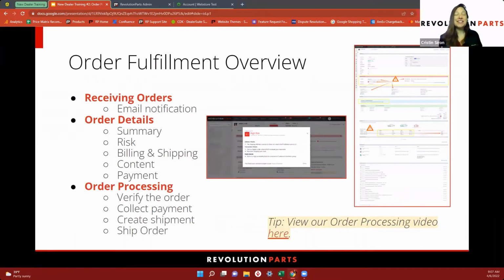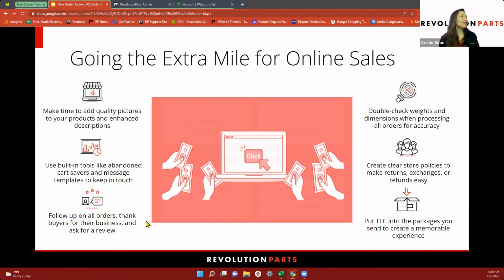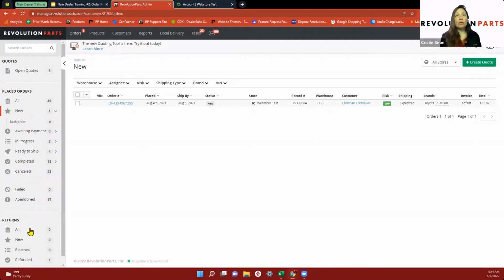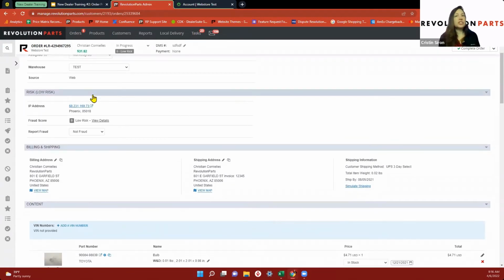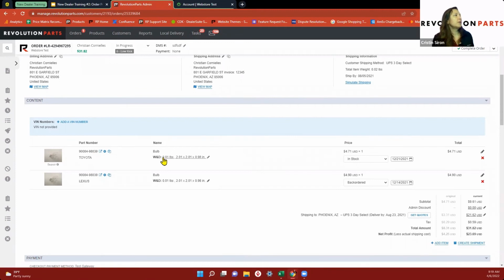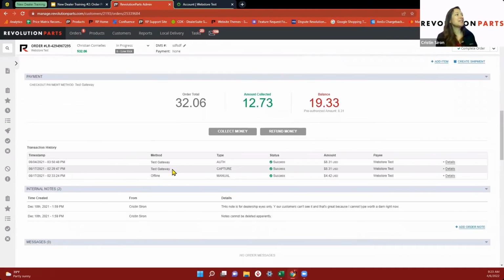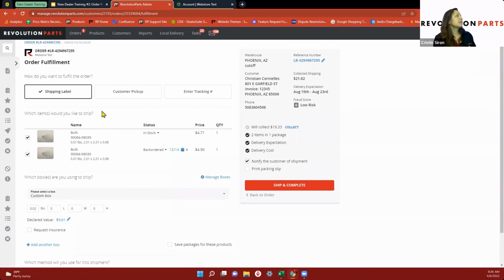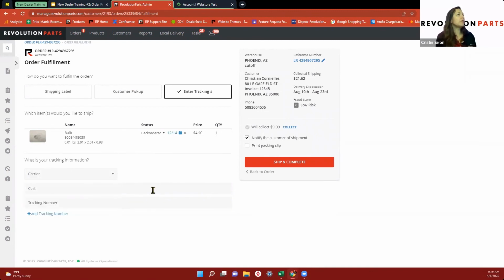New Dealer Training #2 Order Processing 9am 4 6 2022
Second in your training will go over how to process orders in RevolutionParts from beginning to end plus best practices to reduce fraud, order cancellations, and your customers' experience.